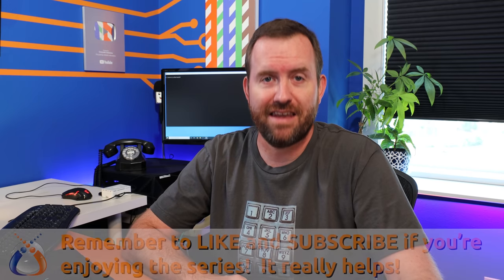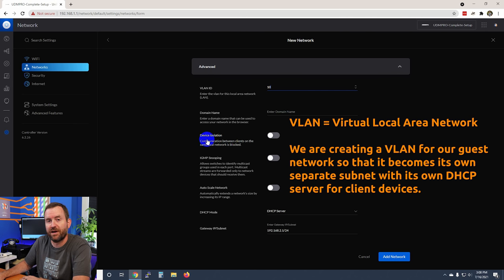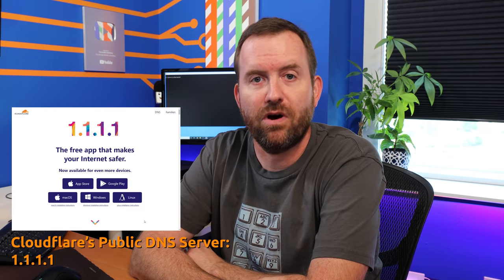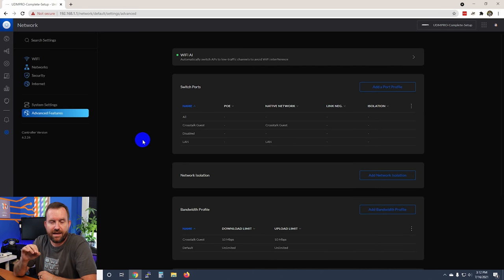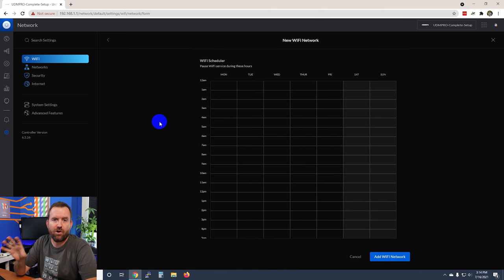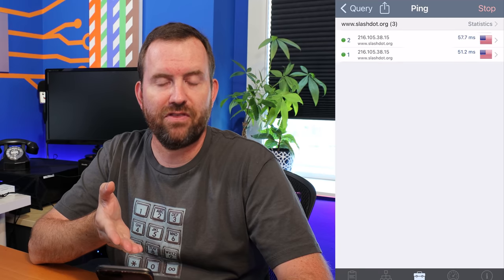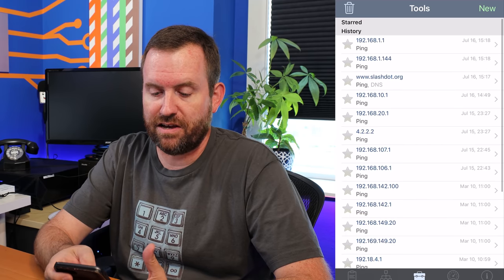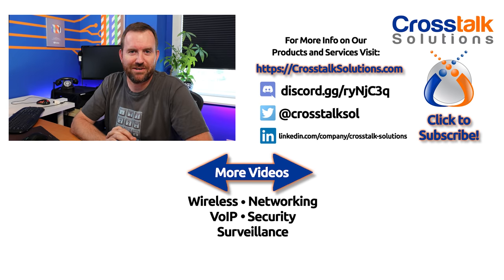04 - UniFi Network Guest Network - UDM-Pro Complete Setup 2021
The UniFi Dream Machine Pro (UDM-Pro) is an excellent home user router/firewall/switch/surveillance system device.  The UDM-Pro runs the UniFi OS and includes UniFi Network, UniFi Protect, UniFi Access, and UniFi Talk bundled in as applications.

In this series, we will dig deep into how to set up the UDM-Pro and related applications mostly focusing on Network and Protect.

In Part 04 we go over how to set up a guest network within UniFi Network.

Timecodes:

00:00 Intro
00:42 Guest Network initial setup
04:02 Bandwidth profiles
05:47 Guest WiFi setup
07:32 Testing the network
09:15 Device Isolation